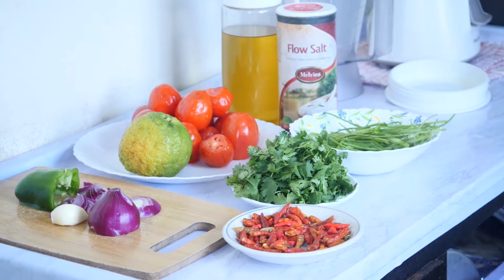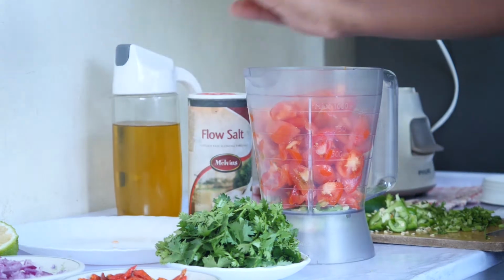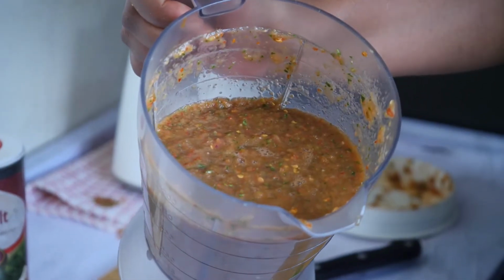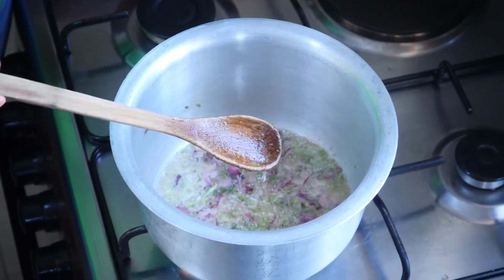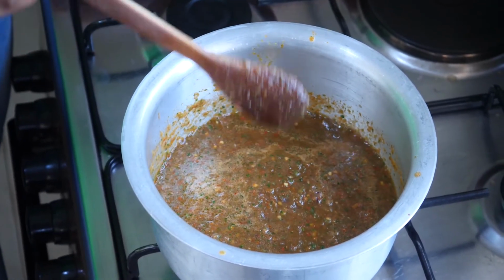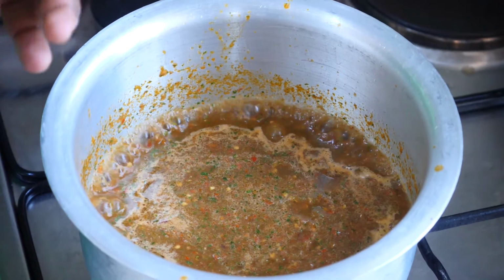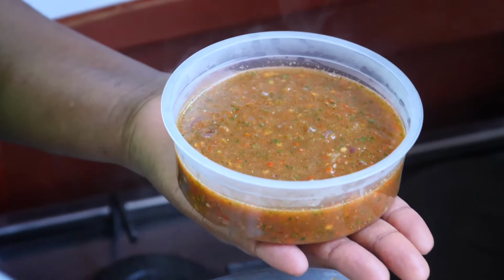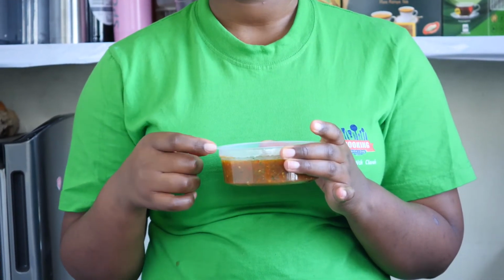pilipili ya kukaanga|swahili pilipili|homemade pilipili sauce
hot pepper lovers, this is the sauce you should always prepare at home to spice up your foods, so yummy though hot but very delicious